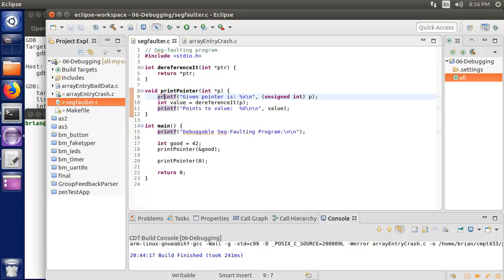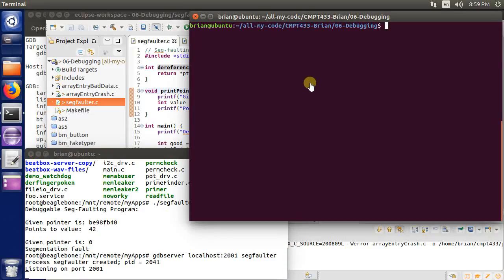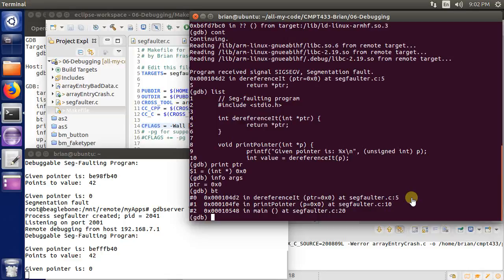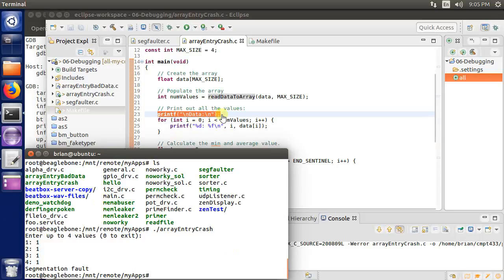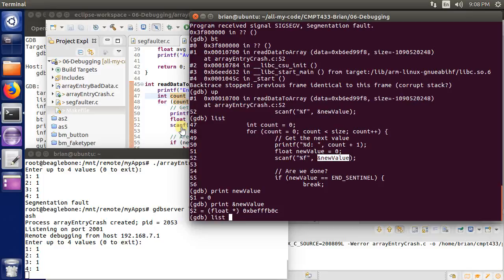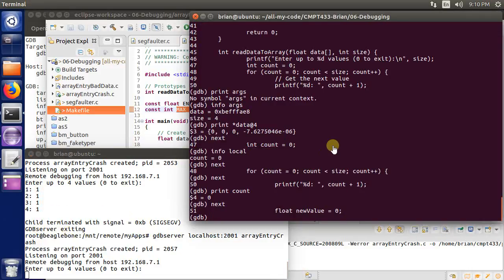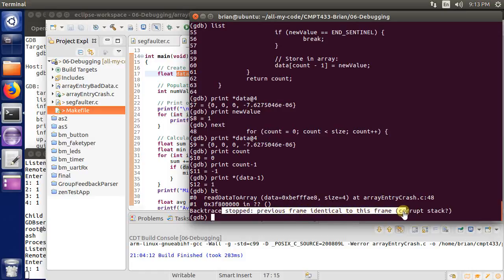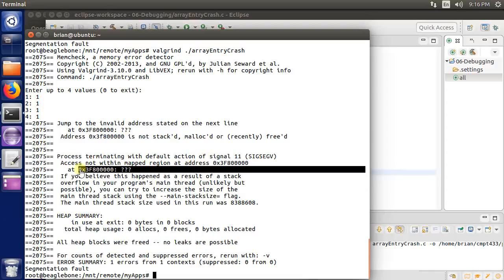Cross Debugging SegFaults with GDB: Embedded Linux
Demonstrates how to run GDB in a cross-debugging session with an embedded Linux target to debug segmentation faults (SEG-Faults).

Embedded Linux device runs gdbserver, host runs gdb-multiarch. Commands demonstrated inculde:
- launching gdbserver and gdb-multiarch
- continue
- print
- break
- info args
- next